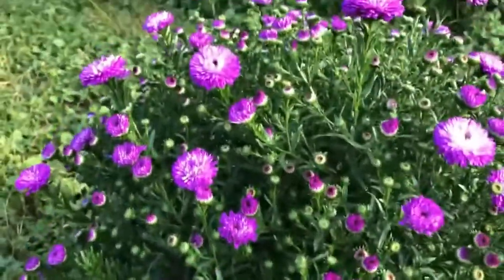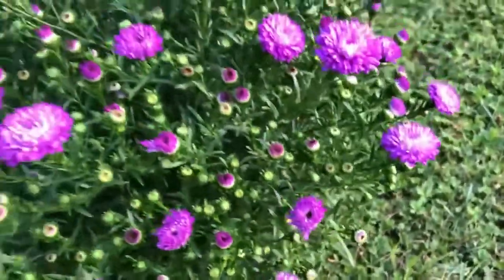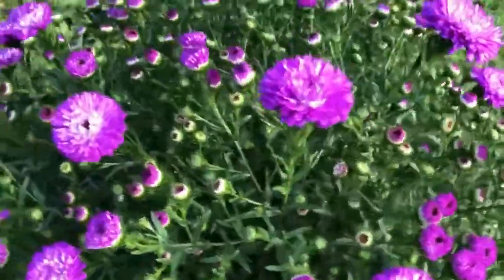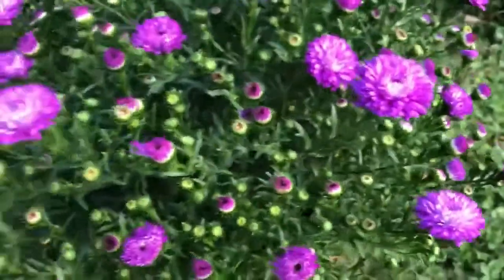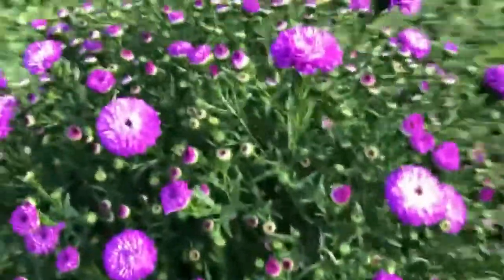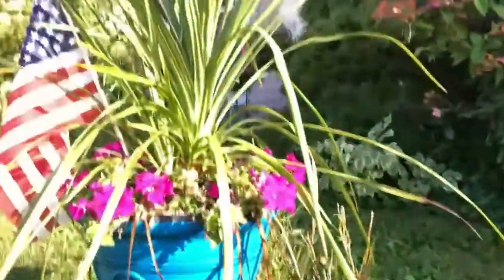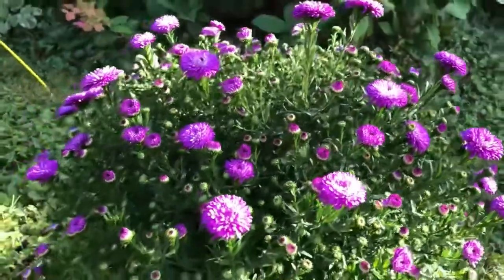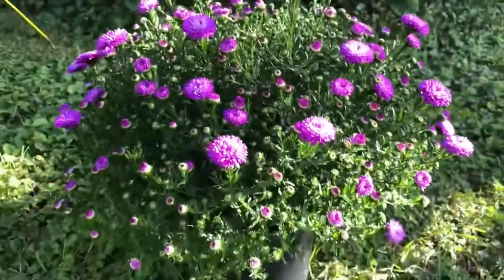🌺❀My beautiful purple Aster flowers 9/12/2020❀🌺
I saw these beautiful purple violet colored Asters and couldn't resist :)
🐤 🎼▼Open me!▼🎼🐤

Hey guys please help this small business it will me a lot to me